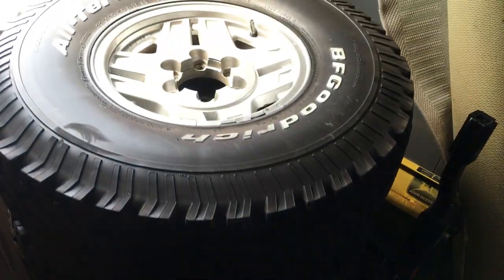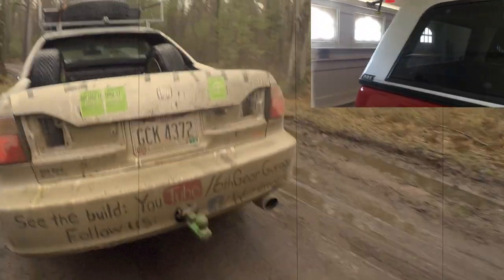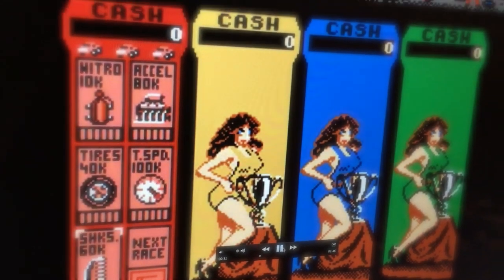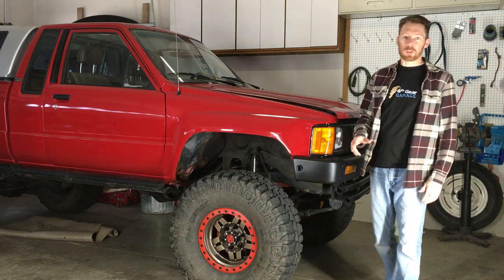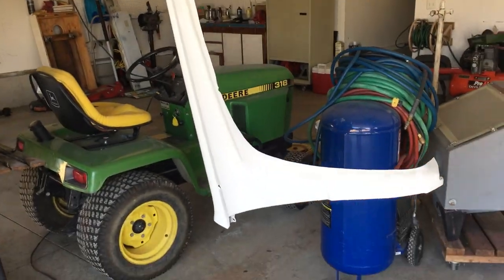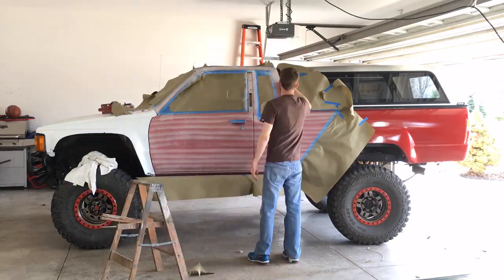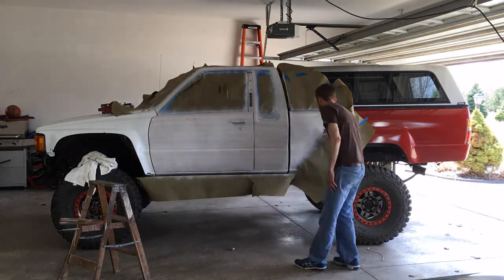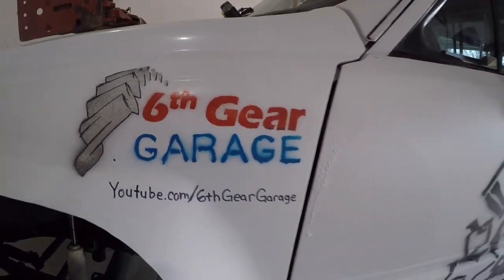Gambler 500 Transformation of my 1985 Toyota Pickup!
Today, I transform my 1985 Toyota Pickup into a Gambler 500 recovery vehicle!  We hope to see you in Michigan this weekend for the 2nd annual Detroit Gambler 500